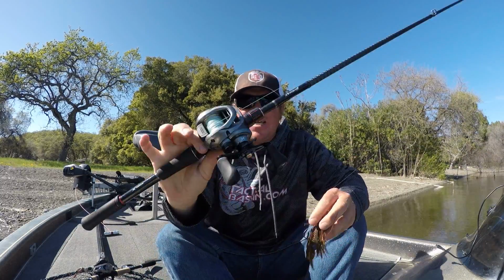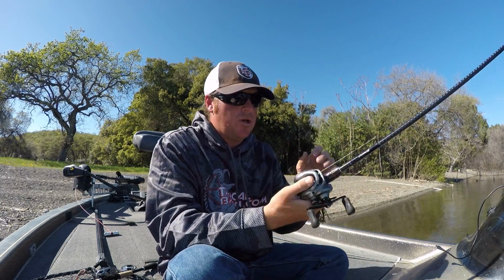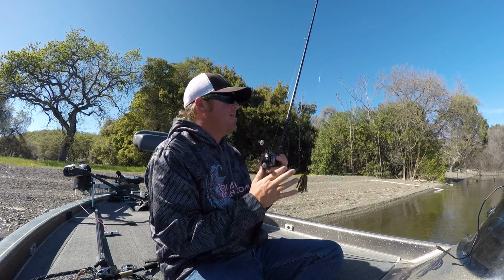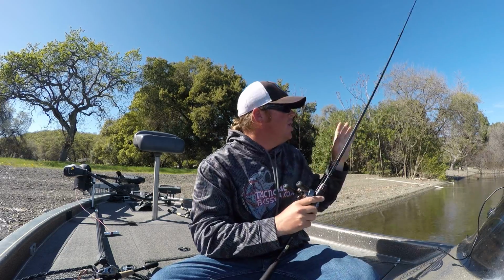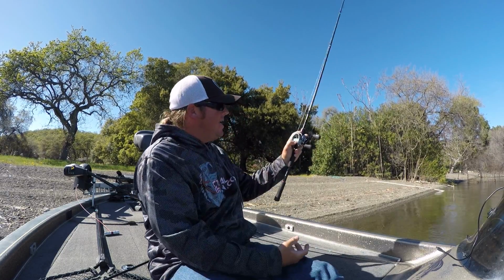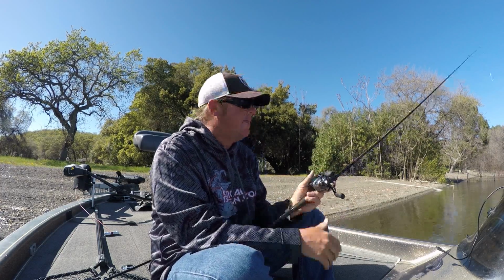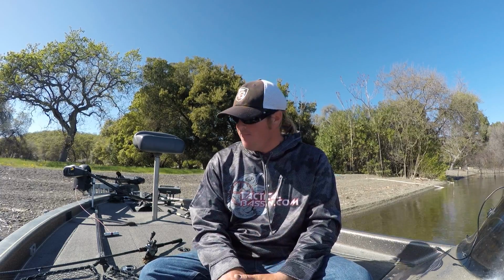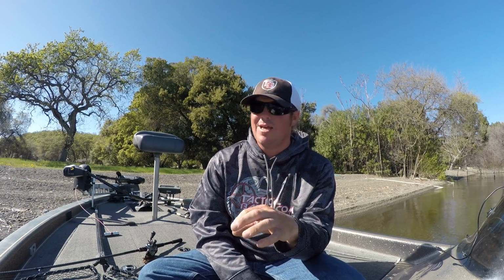Can't Skip or Cast Accurately? Reel Adjustment Tricks That Work!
Wonder why you can't skip, flip, or make long casts? Learn how good fishermen are actually adjusting their reels!

Matt explains the "traditional" method of reel adjustment but follows it up with real tips on how he tunes every one of his reels so he can cast farther and fish cover more effectively.

Why do the pros cast so effectively? Why can they skip and flip into tight spots but when you try you get backlash after backlash? Some of it is time on the water but some of it is real adjustment. If you loosen everything up and learn to control the spool with your thumb you will become a much more effective fisherman.

We hope you enjoyed this underwater video!  From How To fishing videos to big bass catches, we're here to teach you how to bass fish. Have a great day!

Using our links before doing your shopping at Tackle Warehouse is the single greatest way to support us! You won't be able to even see a difference but they'll know you're one of us!